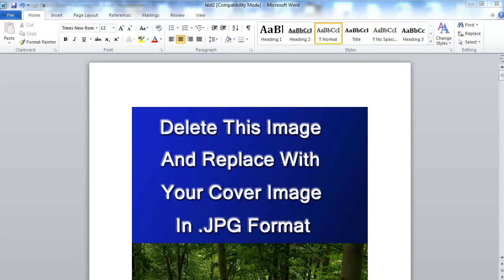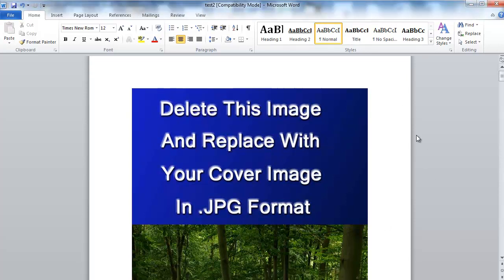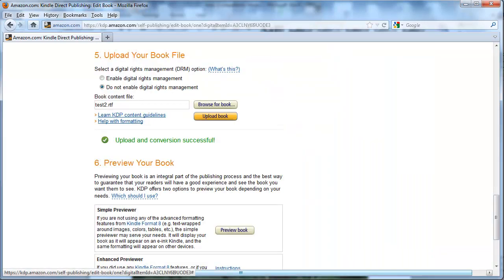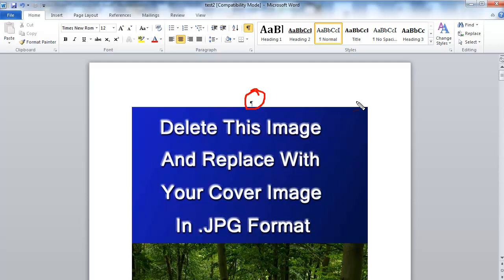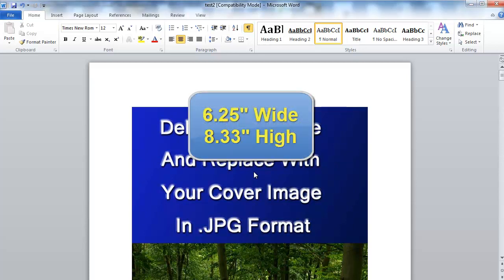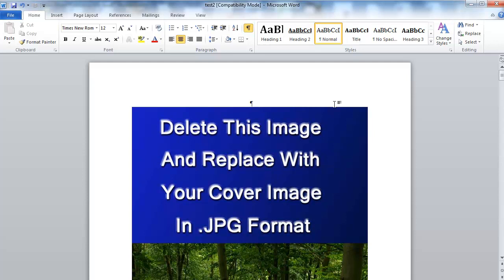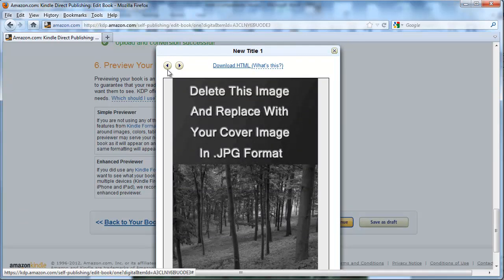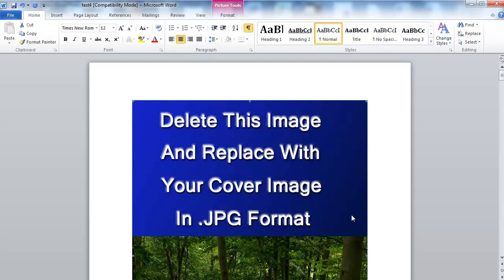How To Fix Your Kindle Ebook When It Starts Or Opens On A Blank Page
In this video, I show you how to fix the problem many people have with their Kindle Ebooks opening and starting on a blank page or the wrong page.